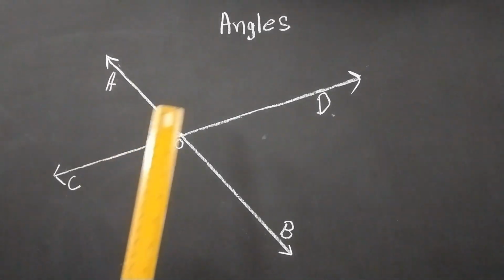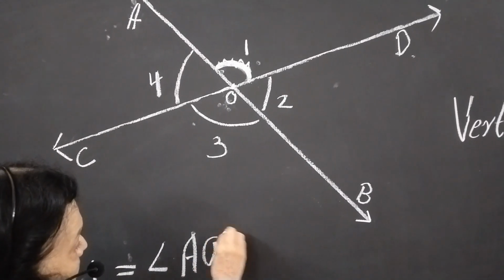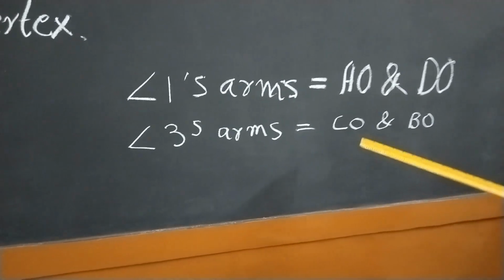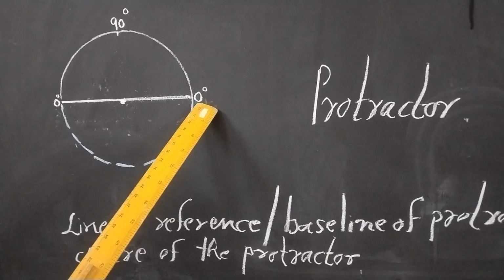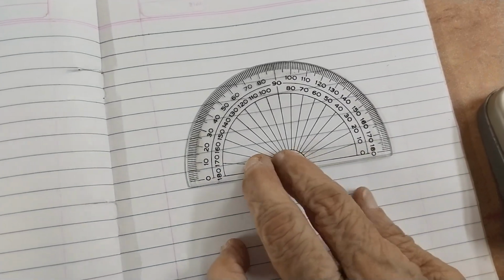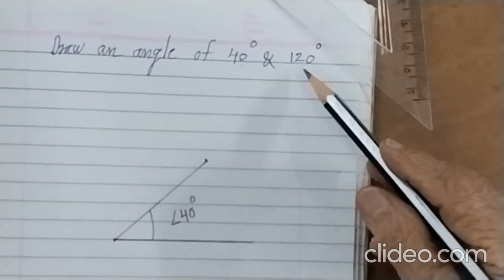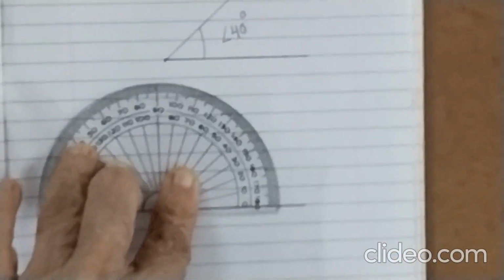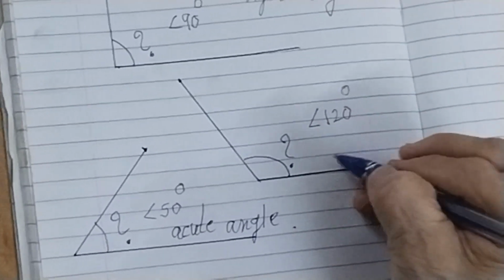Maths with Nani : Angles : part 1: 5th std